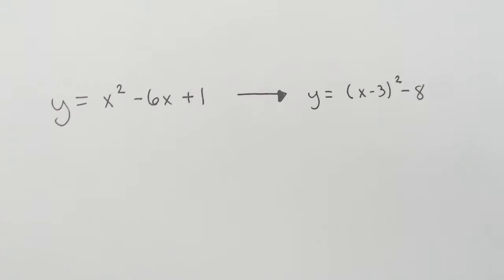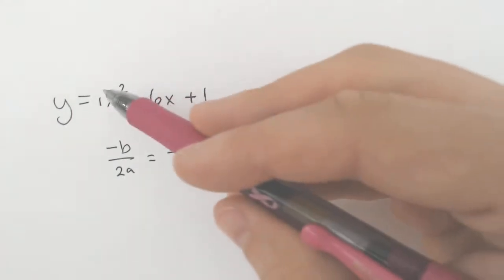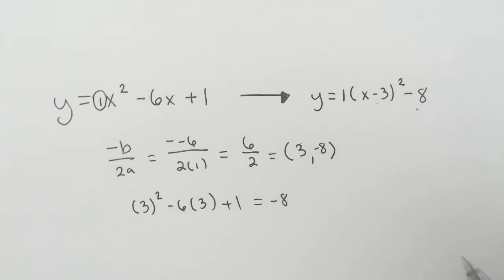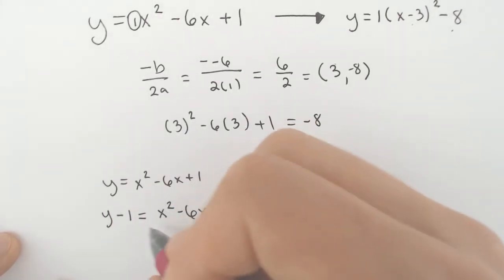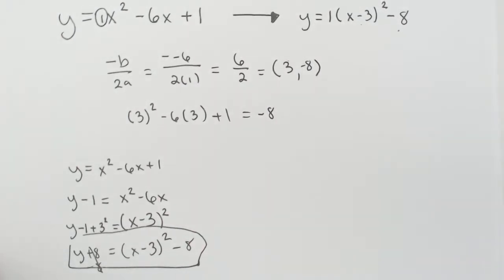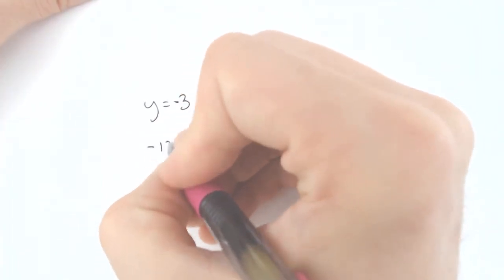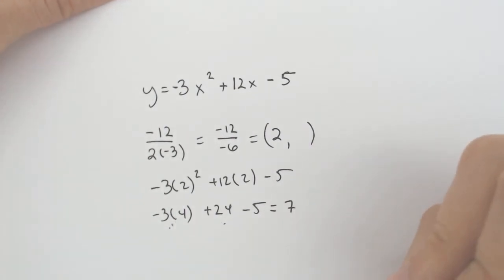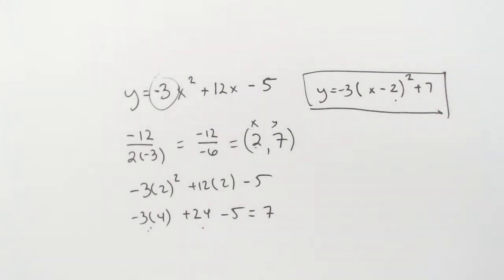Putting a Quadratic Function into Vertex Form